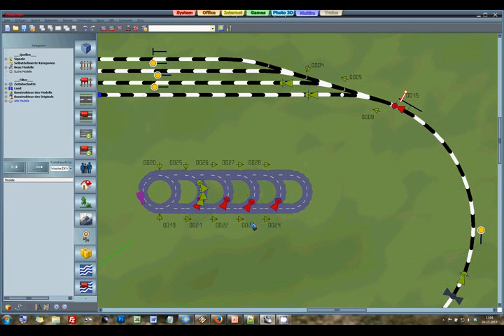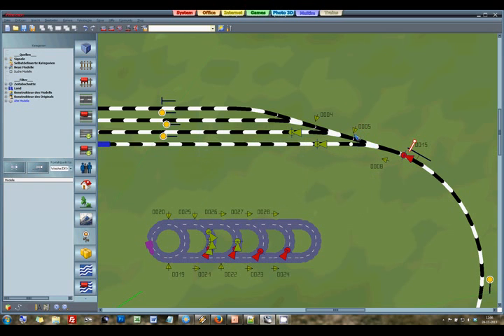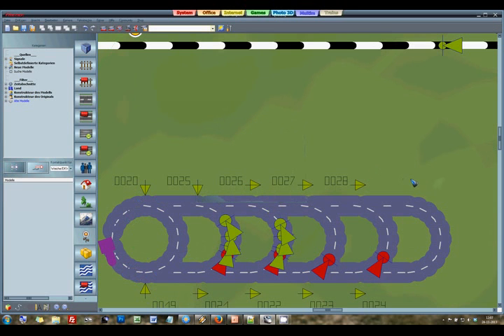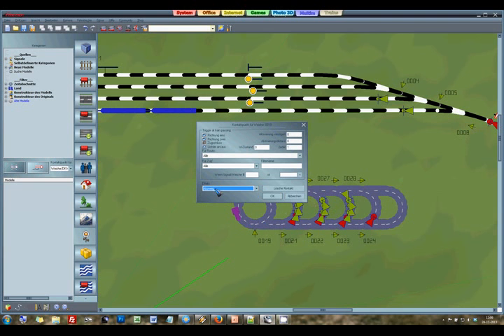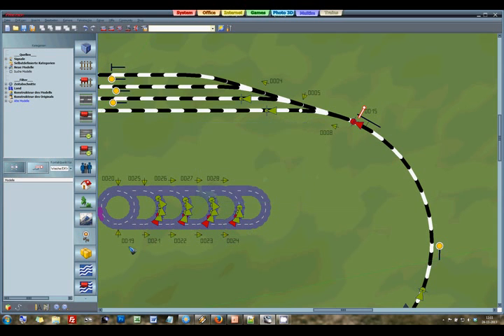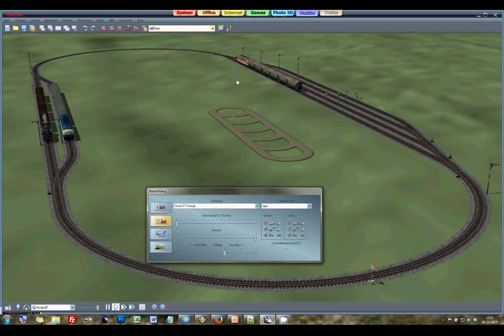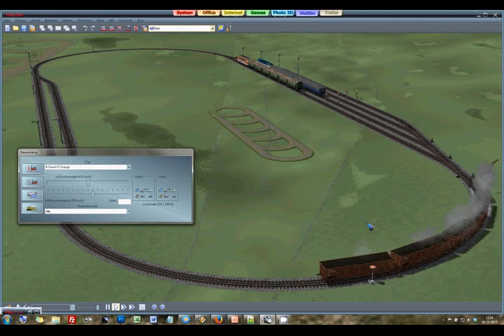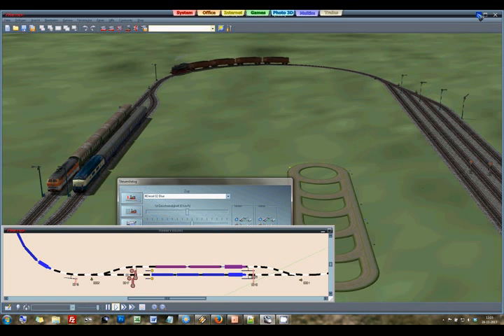EEP-X Tutorial 24 - Station North Entry Control Circuit Final - Model Train Simulator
We tested our Station North entry control system for track 1 and it worked. Let's now add all the sensors we need for track 2,3 and 4, tidy up, prevent interference with our earlier Route allocations and perform a final test.

EEP-X Eisenbahn is a (model) railroad simulator that has really wonderful features and realism. It can be a bit tricky to get to grips with it though. This series of tutorials may help to get started with the basics of track laying, signaling and driving.